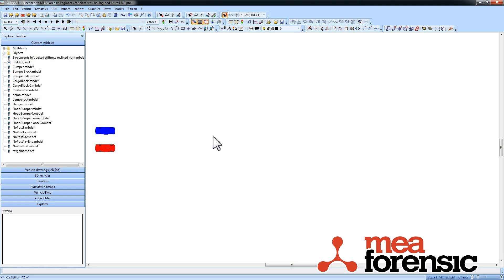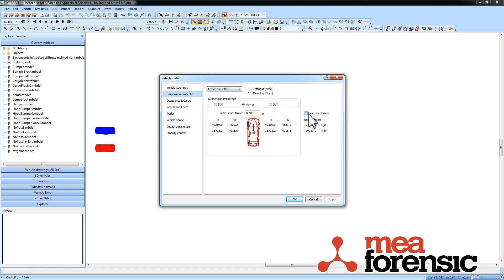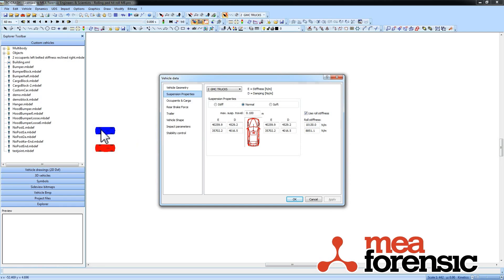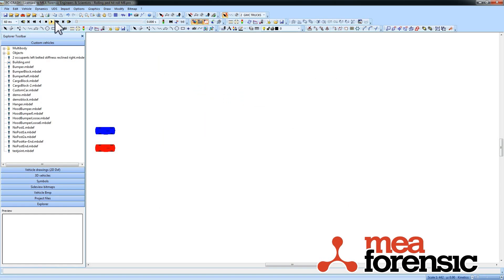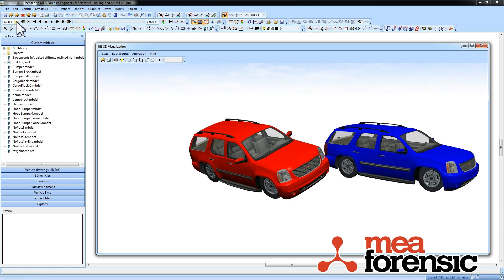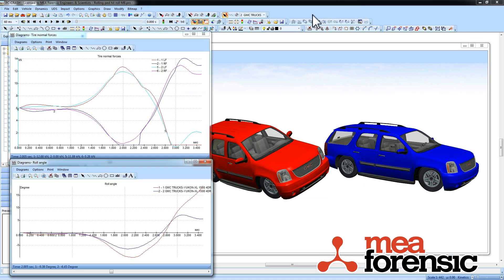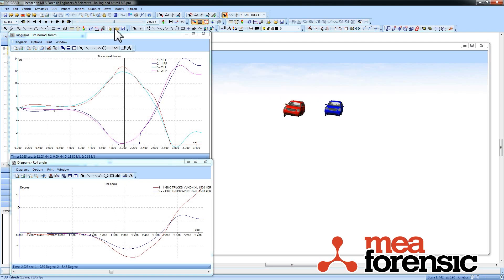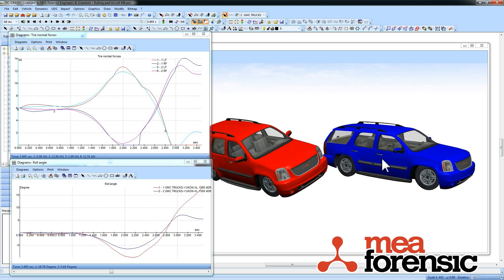Anti-roll - New in PC-Crash 9.2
In PC-Crash 9.2, the suspension model has been extended to include anti-roll.  Tire normal forces can now include a stiffness based on the differential compression of each side.  This can be enabled on an axle-by-axle basis, with different stiffness coefficients at each axle.